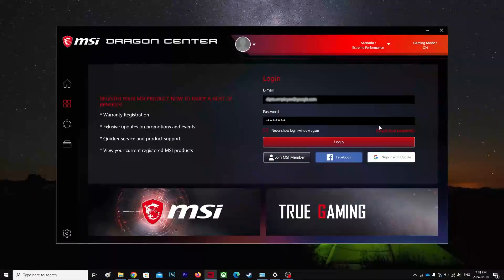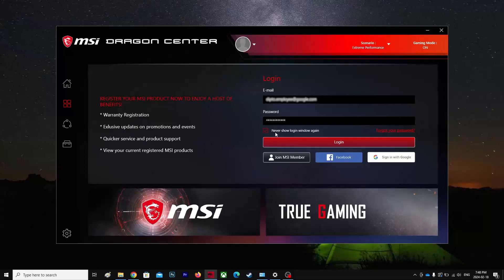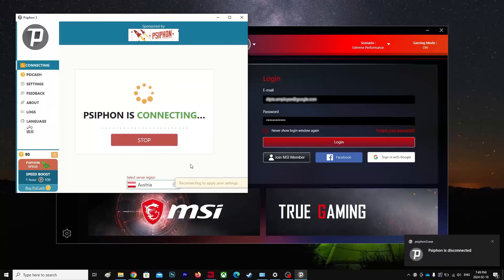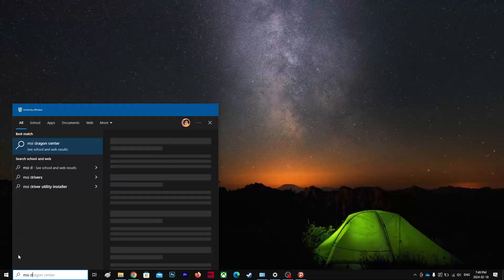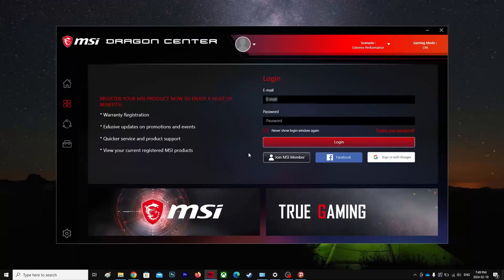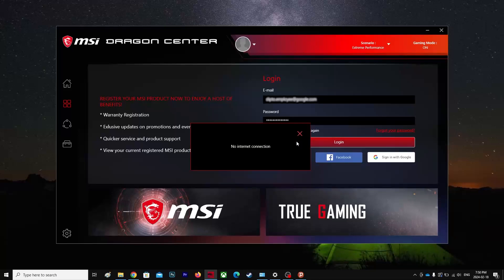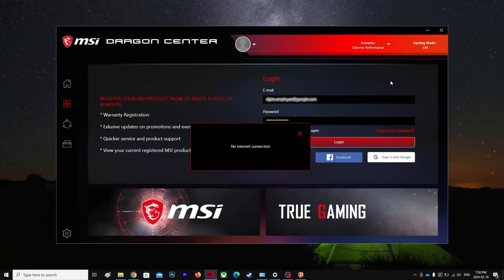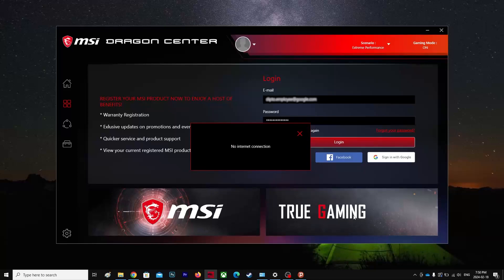Msi Dragon Centre - No Internet Connection Problem (19th February, 2024)